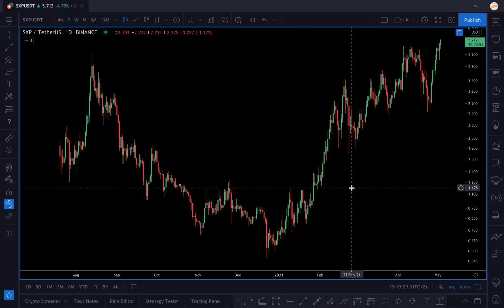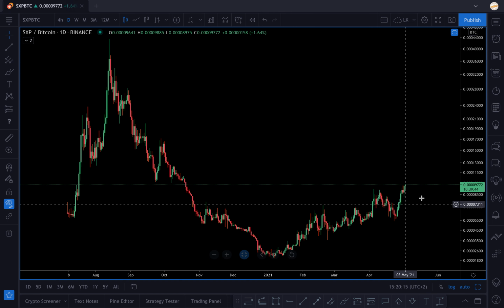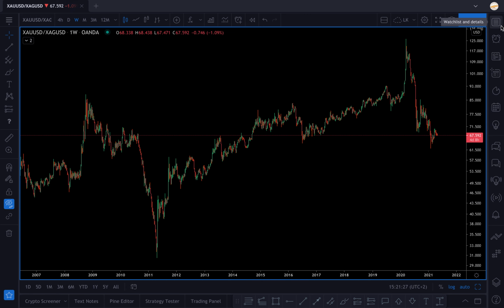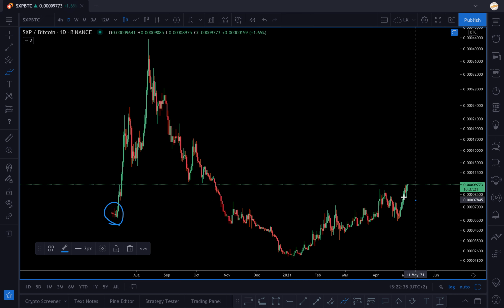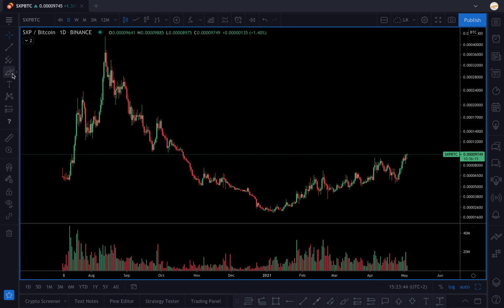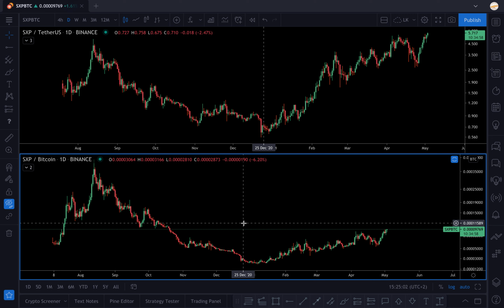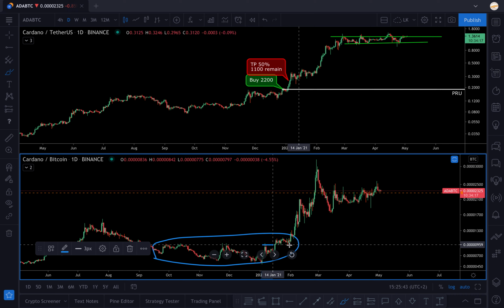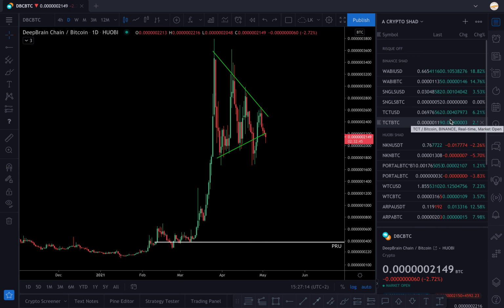Let's talk about BTC pairs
I tell you what I think about BTC pairs in crypto.